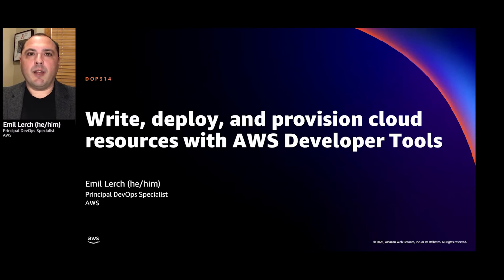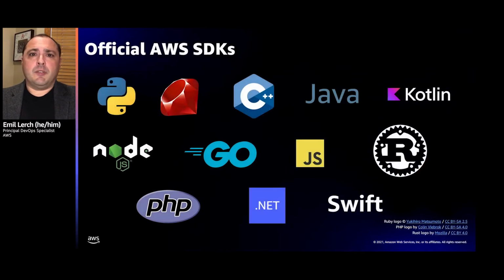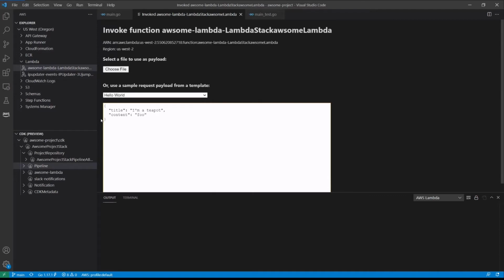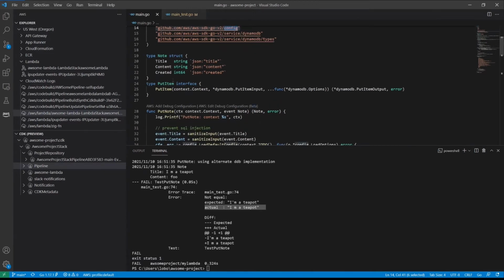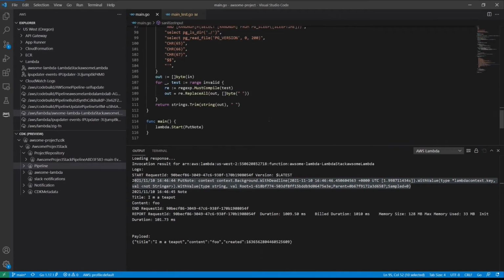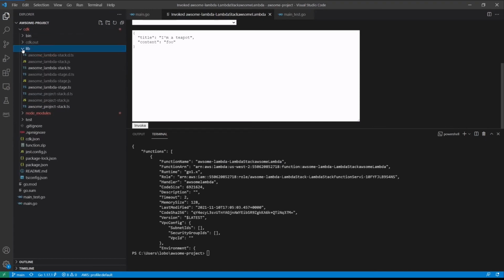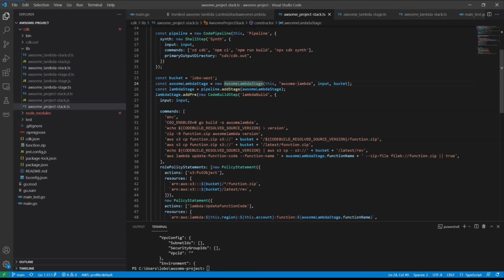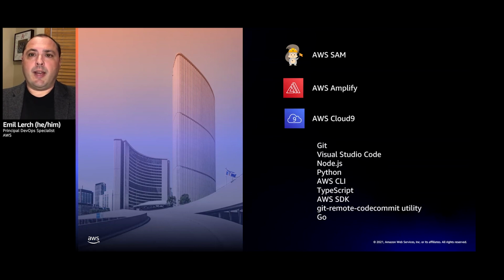AWS re:Invent 2021 - Write, deploy, and provision cloud resources with AWS Developer Tools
In this session, learn how you can use various AWS Developer Tools to improve your ergonomics across the entire development lifecycle. This session dives deep into IDE extensions, SDKs, and toolkits that provide first-class integrations with AWS services. It also explores how to manage and fine-tune your resources with the AWS CLI; how to define your infrastructure in common programming languages with AWS CDK; and how to automate testing, building, debugging, and deployment.